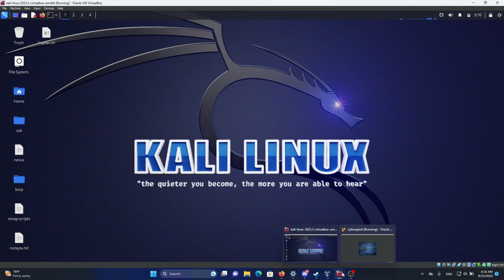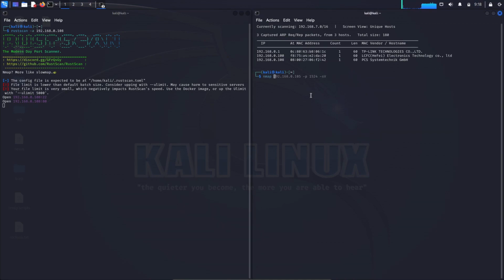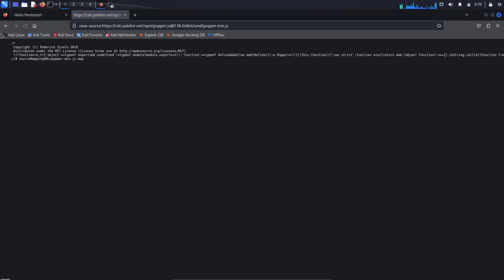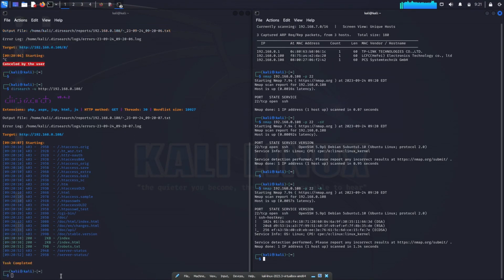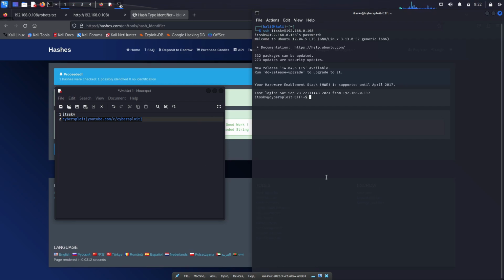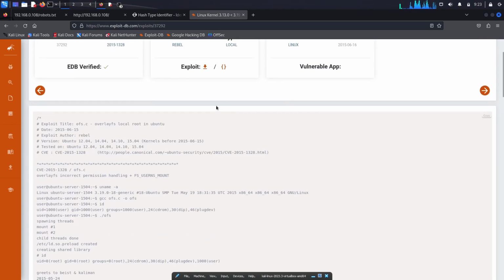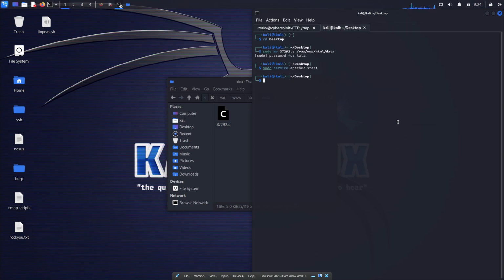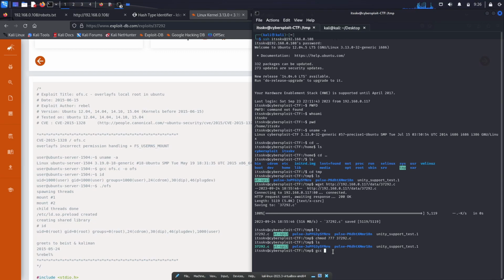Cybersploit CTF 1 Walkthrough